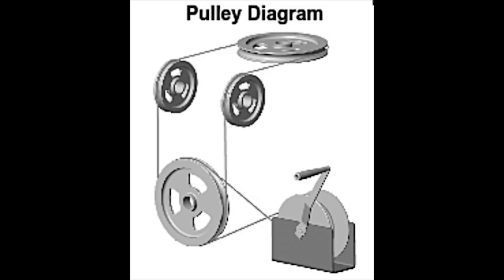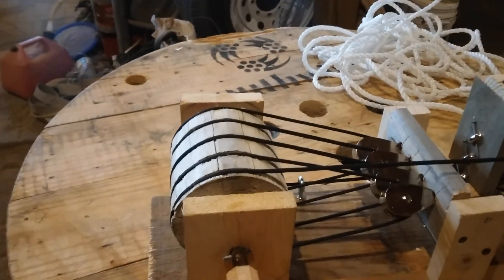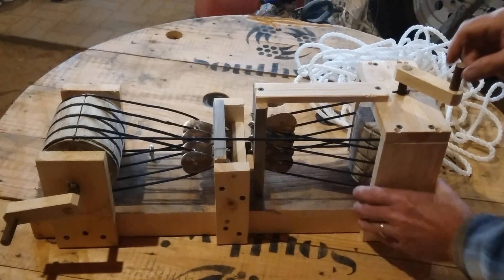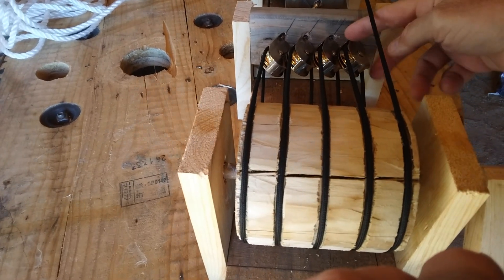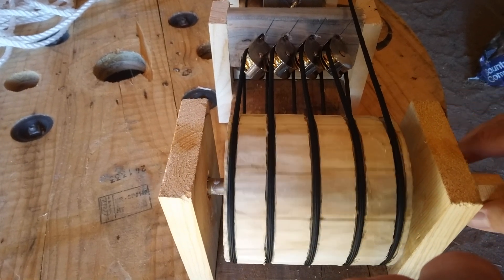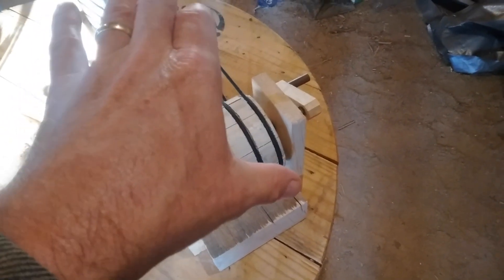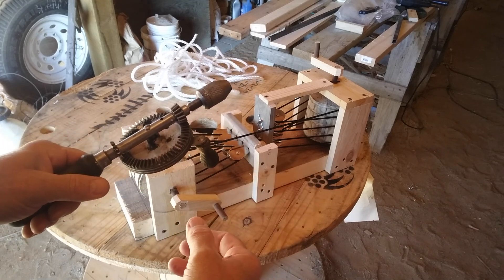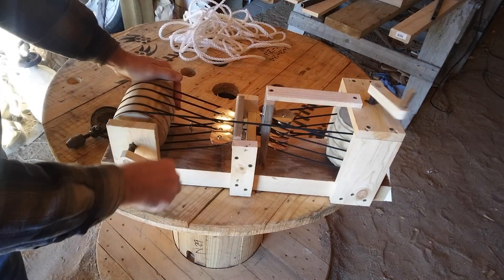High torque, right-angle rope drive system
Primitive, do-it-yourself technology for making a right angle drive, using a rope and pulley system.